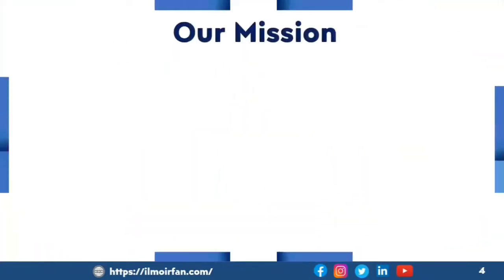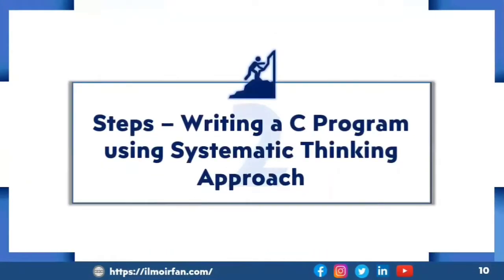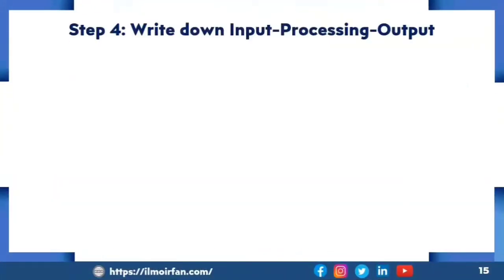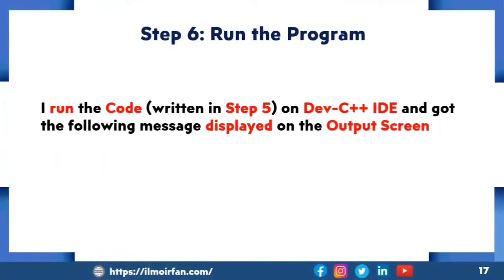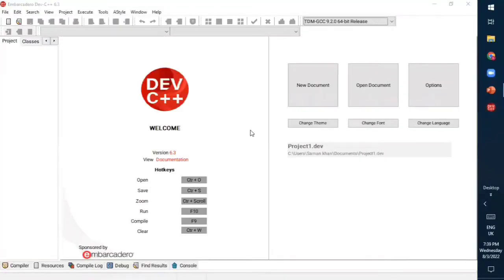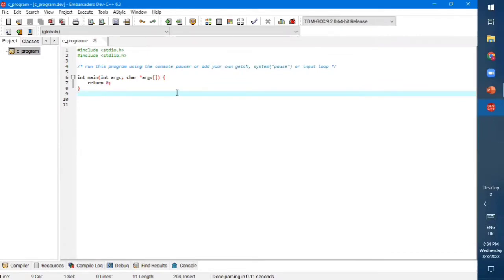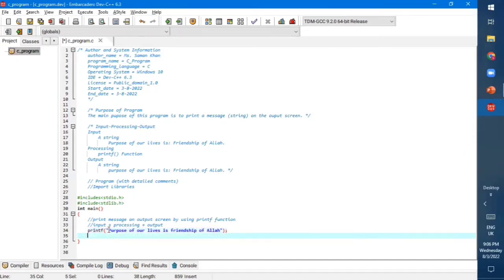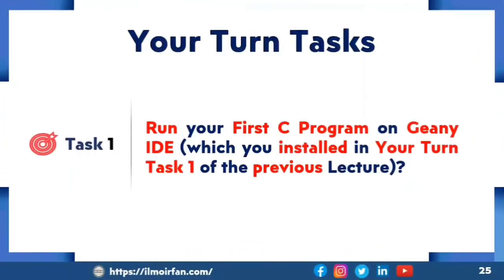Lecture 14 | Run Your First C Program using Dev-C++ | English | 15-08-2022 | Ilm O Irfan Institute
Lecture 14 | Run Your First C Program using Dev-C++| Popular IDEs for C programming Language in Windows Operating System  | English | 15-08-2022 | Ilm O Irfan Institute